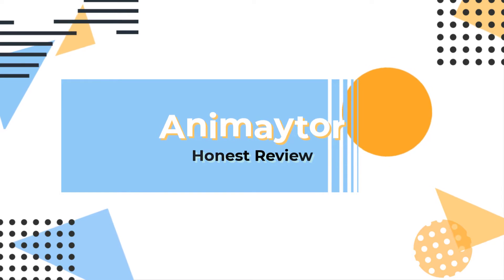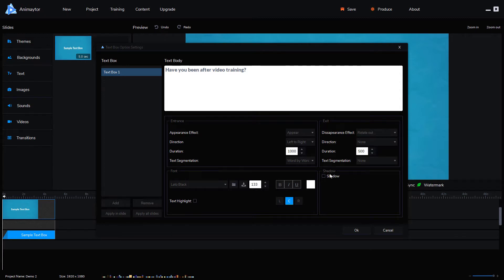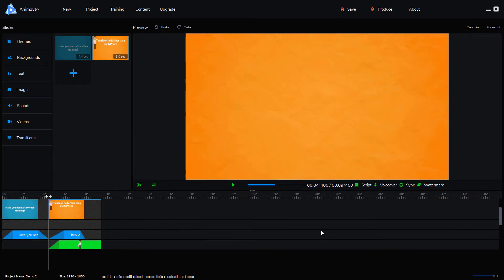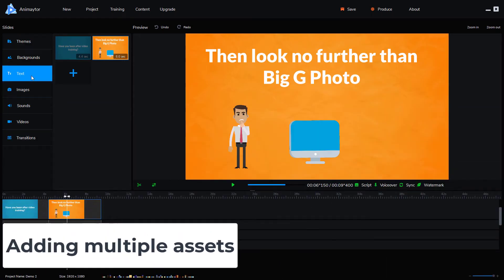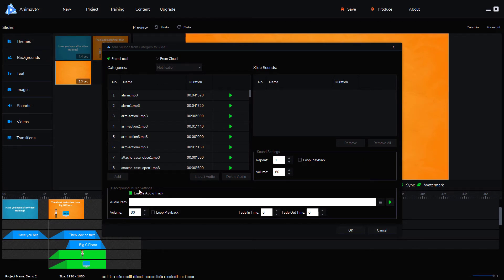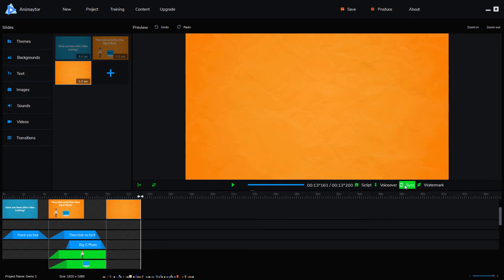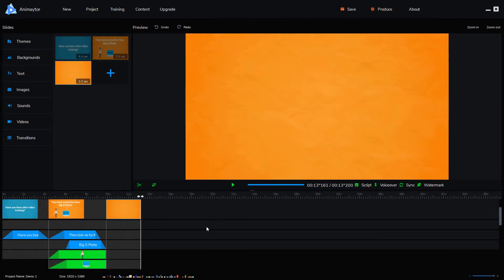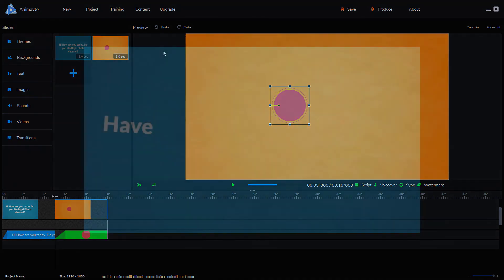Animaytor Honest Review - Decent Explainer Video Creation Software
I'm impressed with Animaytor for making quick explainer style videos. The software is only for PC and Mac and is simple to learn and use. The software has many upgrades, but I'm reviewing the basic 'Commercial' version. Sadly the output of the software (for this package) is only in 720p. Upgrades can be used to get 1080p. There are some bugs in the software and it can feel a little unintuitive, but the outputs are good for the price. I go into a lot of detail about how to use the software and what can be achieved. I also cover in detail some of the downfalls of the software and where the software could be clearer in it's execution. Fully impartial, I give a honest review.